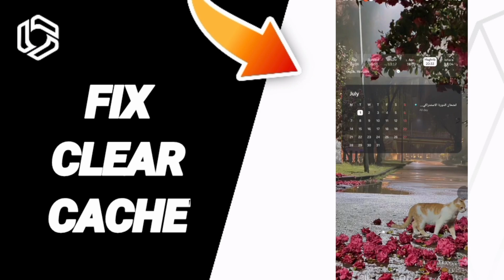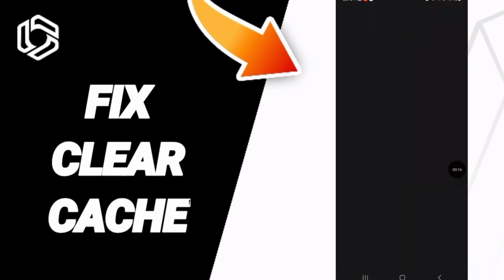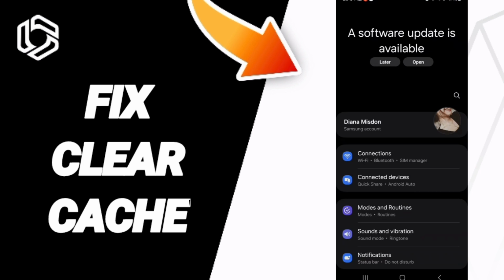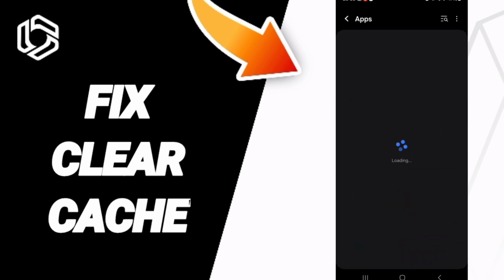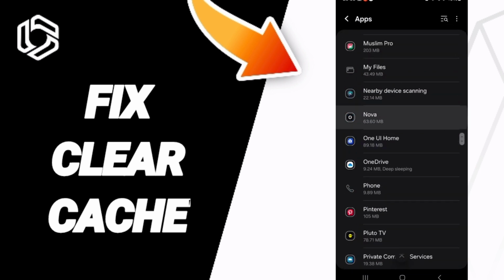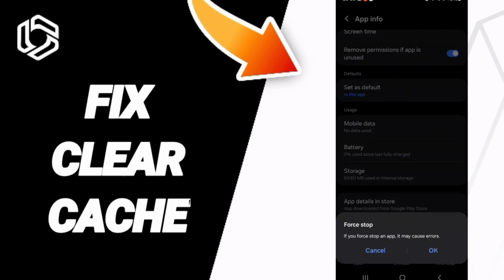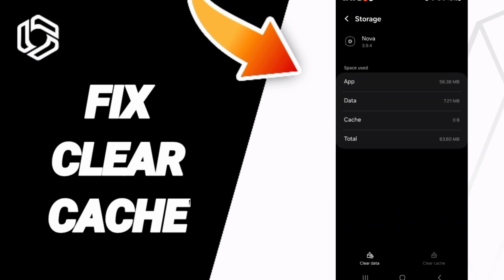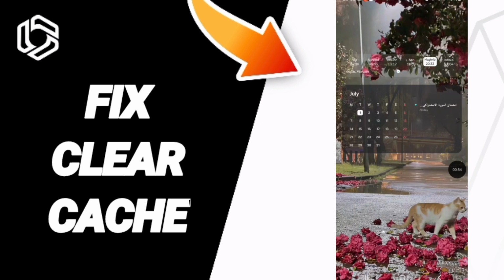How To Fix Clear Cache On AI Chatbot Nova App 2025